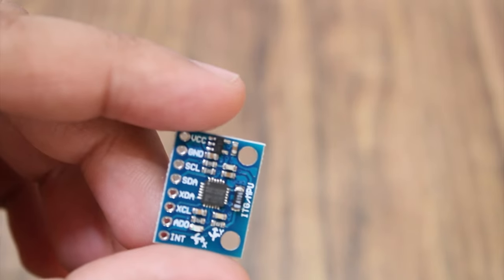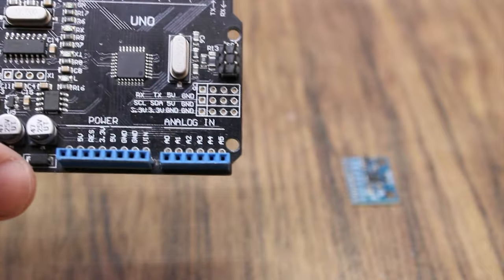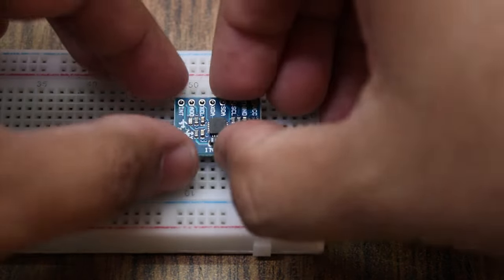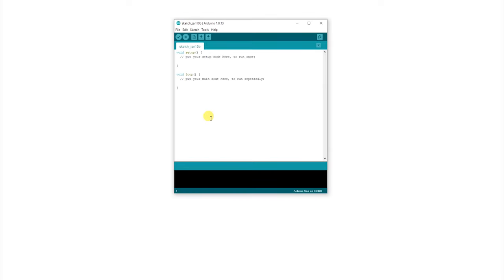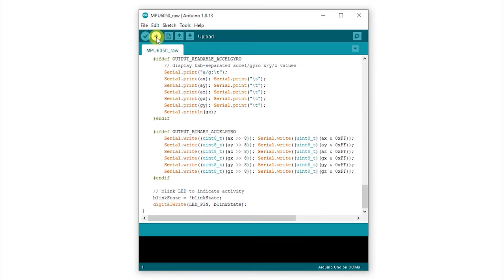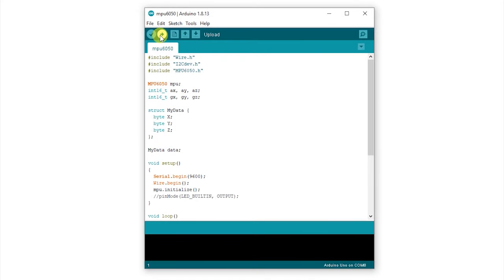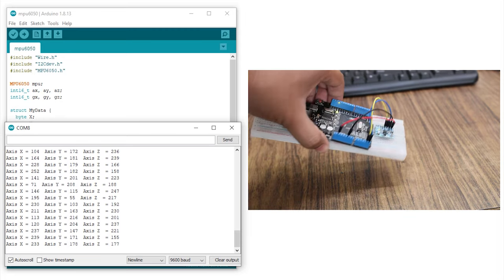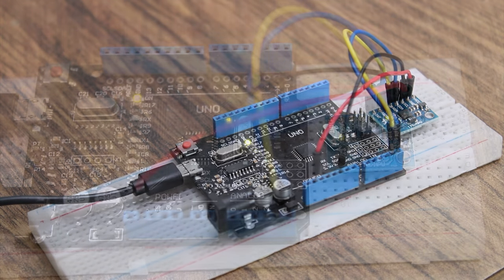MPU6050 Sensor Arduino Tutorial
I this video i have shown how to use MPU6050 Gyroscope Accelerometer Sensor module with Arduino UNO. i have used a simple code to get the tilt values of each axis. you can use this module to detect orientation and tilt angle.